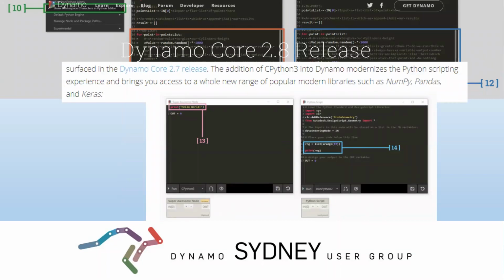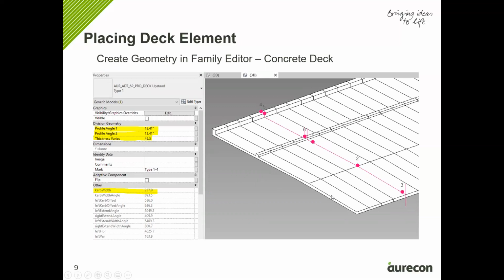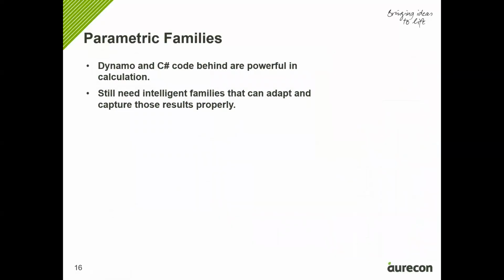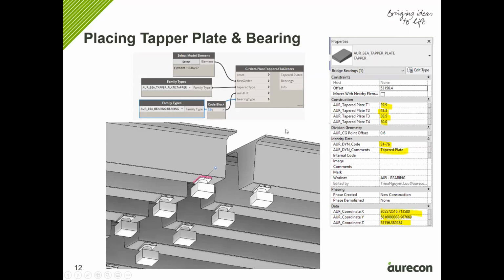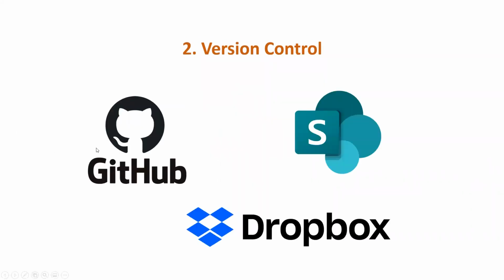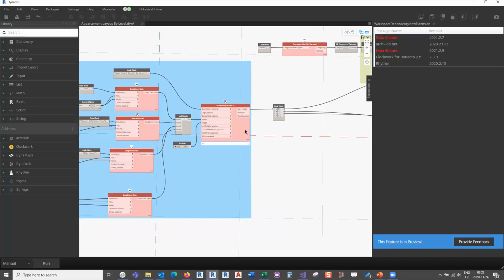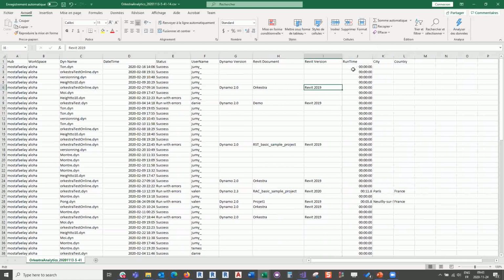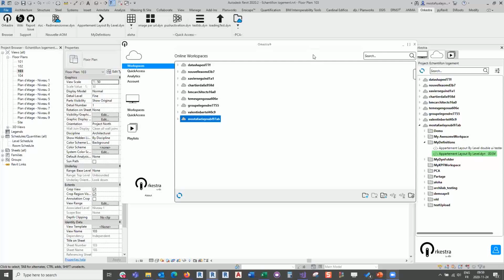Building a bridge with Revit and Dynamo || Getting started with Orkestra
Dynamo Sydney User Group - 24 November 2020

Trieu Luu – Aurecon
“Building a bridge with Revit and Dynamo”

Mostafa El Ayoubi El Idrissi - Data Shapes
“Getting started with Orkestra”